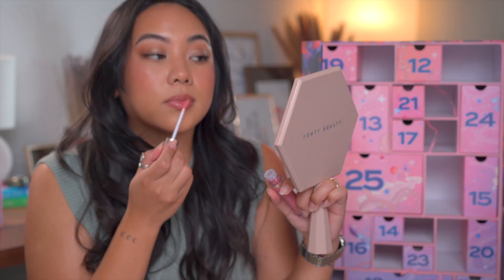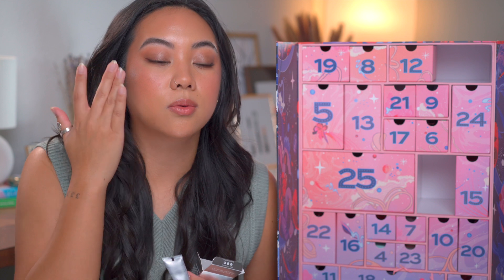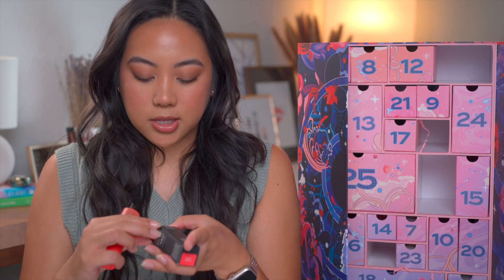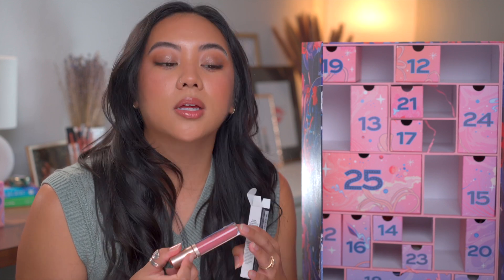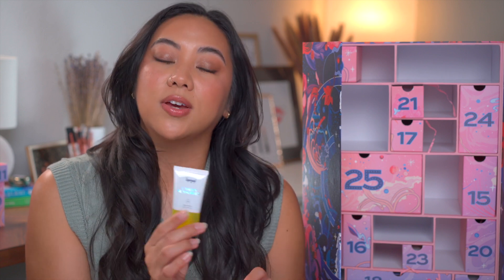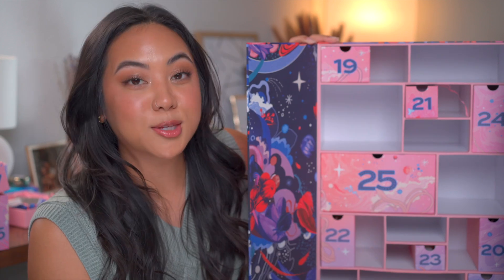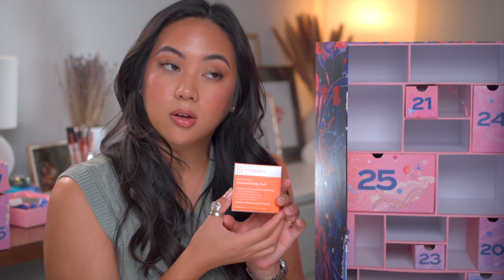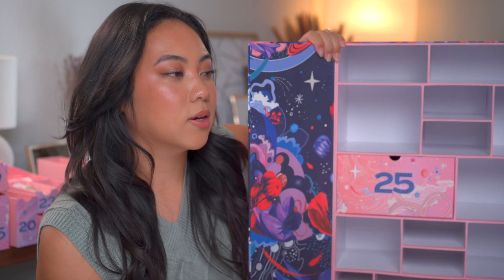UNBOX THE CULT BEAUTY 2023 ADVENT CALENDAR WITH ME! 39 PRODUCTS IN 25 DAYS!?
This advent calendar from Cult Beauty was honestly SO unexpected. A literal rollercoaster (as you guys can tell from my reactions LOL).

*I couldn't find the goody bag that came with my order. But it's called the Skin Saviours Goody Bag. I believe they changed the gift with order to a new bundle!

PRODUCTS MENTIONED (if you want to shop them individually)

MY CODES

0:00 INTRO
3:03 DAY 1
3:47 DAY 2
4:38 DAY 3
5:37 DAY 4
6:34 DAY 5
8:02 DAY 6
9:17 DAY 7
10:36 DAY 8
11:56 DAY 9
13:04 DAY 10
14:27 DAY 11
15:34 DAY 12
17:28 DAY 13
18:32 DAY 14
19:27 DAY 15
21:21 DAY 16
23:22 DAY 17
25:03 DAY 18
29:44 DAY 19
30:25 DAY 20
32:29 DAY 21
33:52 DAY 22
34:46 DAY 23
36:01 DAY 24
34:44 DAY 25

You are not obligated to use them and come at no extra cost to you, but if you do, I SO appreciate your support in helping me make a small commission so I can continue to make these videos for you!